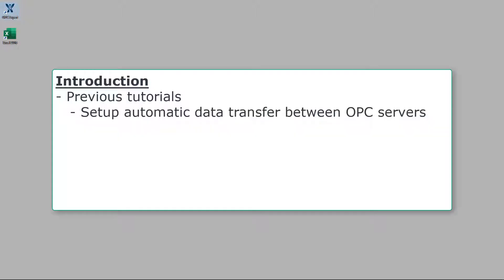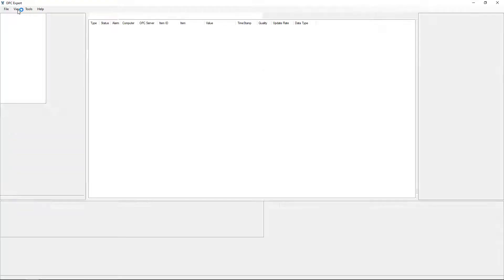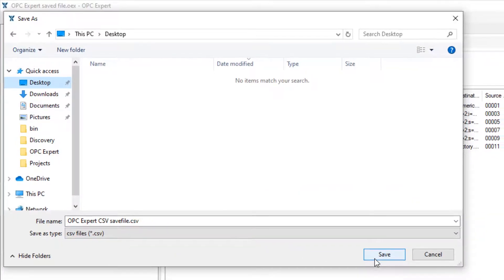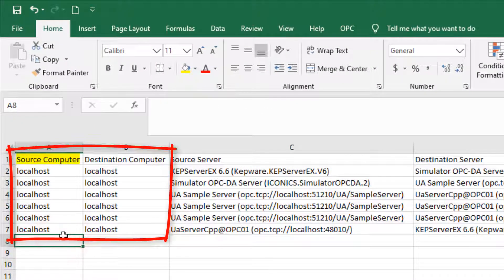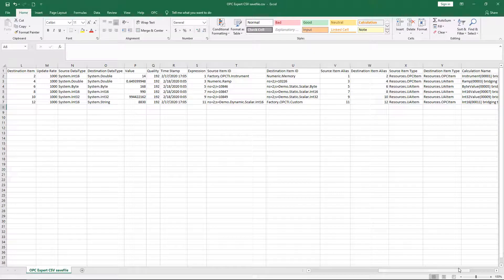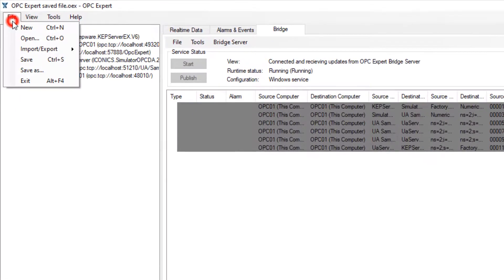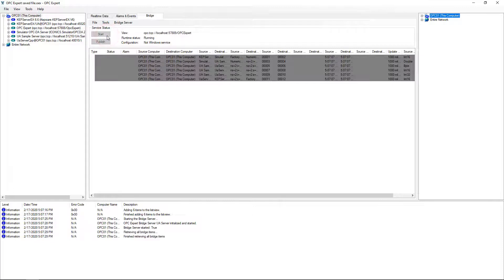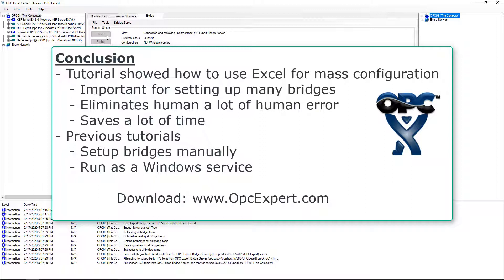OPC Expert Bridging 3/3 - Import and Export with Excel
Mass configure your bridged OPC data using Excel and OPC Expert.